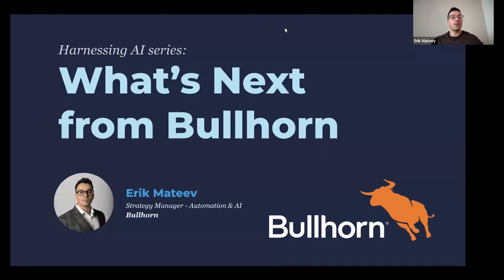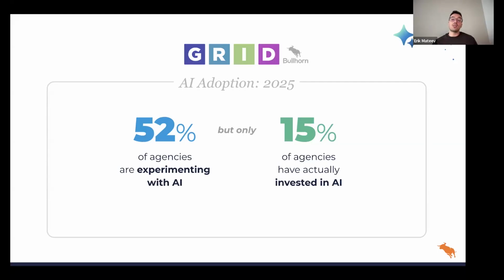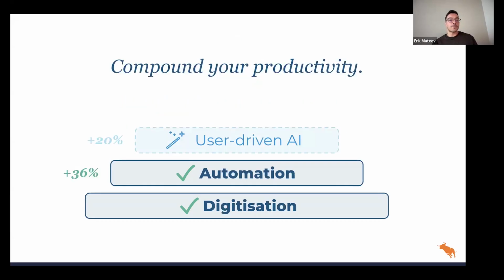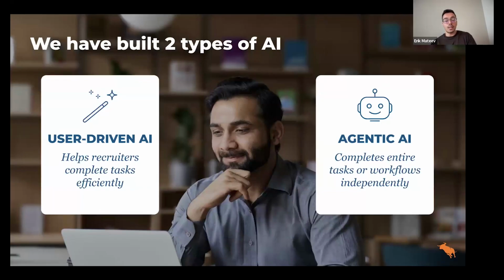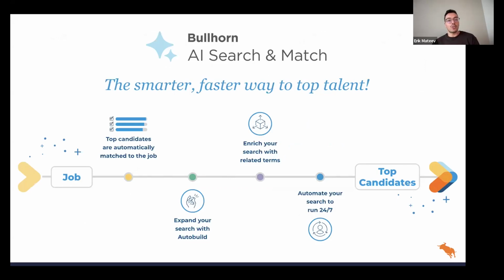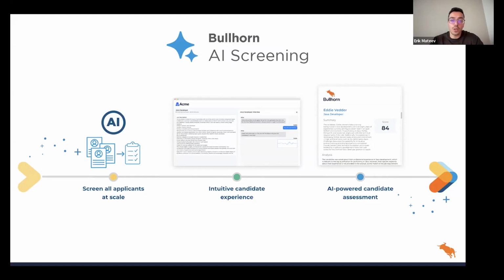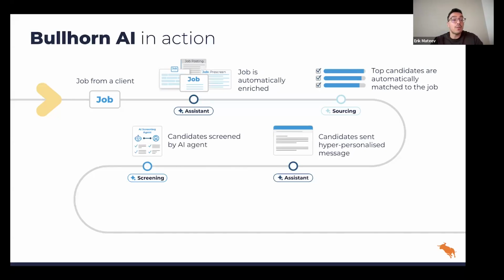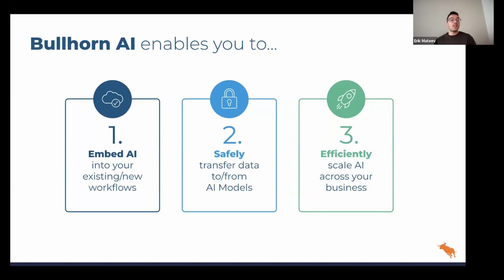What's Next for AI in Recruiting? Insights from Bullhorn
The future of the staffing industry is here. Get a critical introduction to the profound impact of Artificial Intelligence (AI) on the recruitment and staffing industry. Discover what's next for AI innovation from Bullhorn and learn how you can harness this power to transform your business operations. We explore the rise of the specialized AI Assistant for Recruiters and how these smart tools will streamline workflows, improve candidate engagement, and drive greater placement success. Learn how AI is shifting the focus from repetitive manual tasks to high-value, strategic work, enabling your team to be more efficient, competitive, and profitable. Stay ahead of the curve.